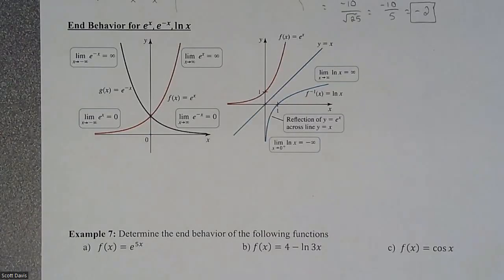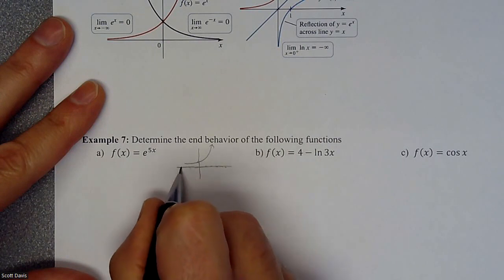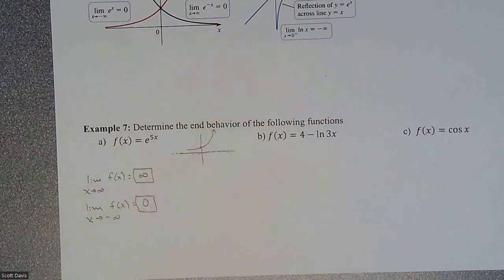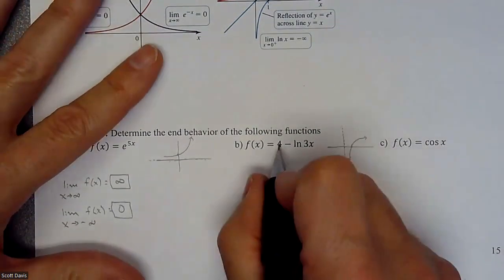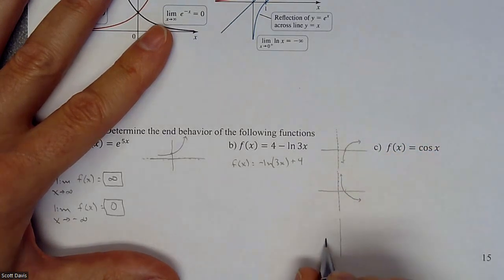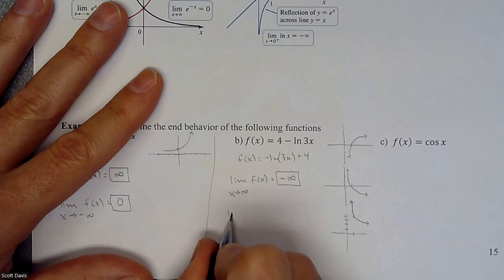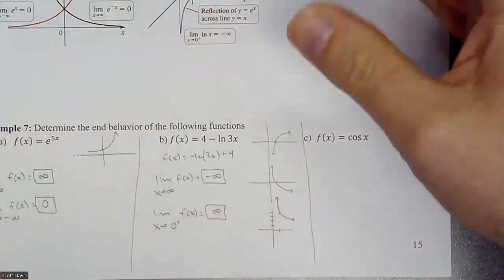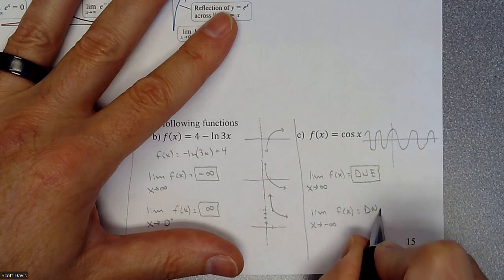Calc 1 - Finding Limits to Infinity – Part 6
Finding limits at infinity for exponential, log and trig functions.